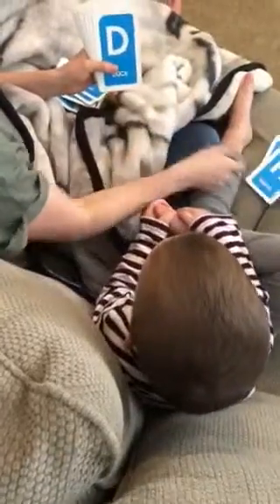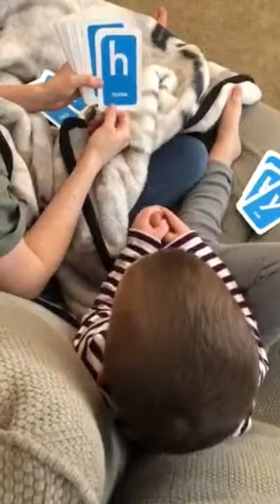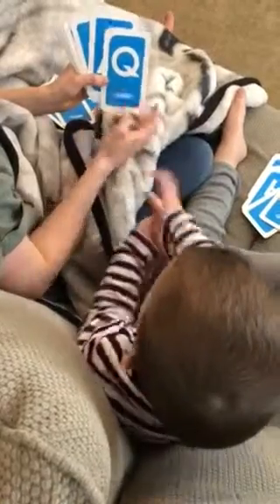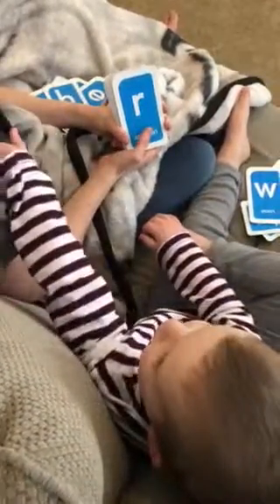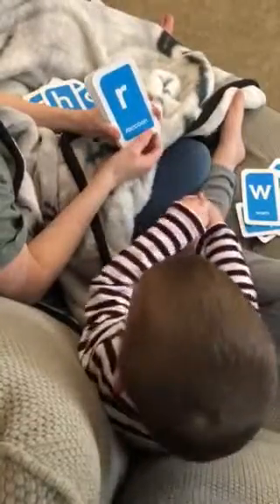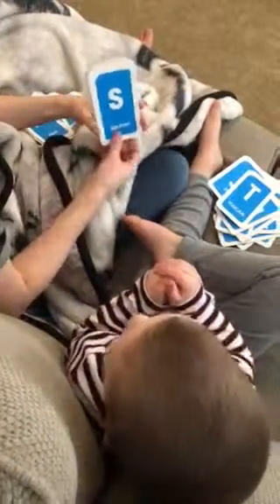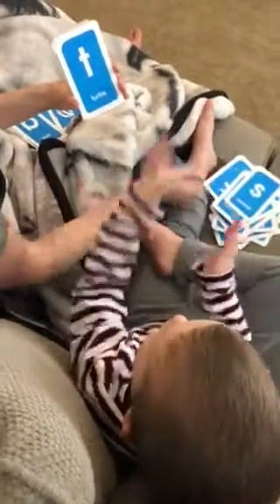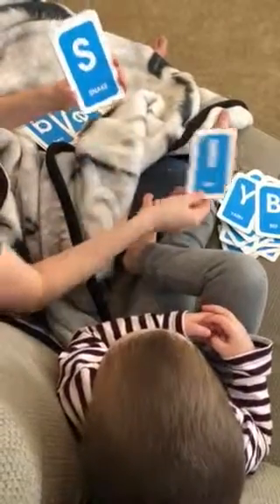Collin practicing letters